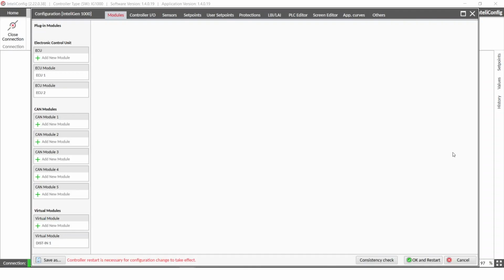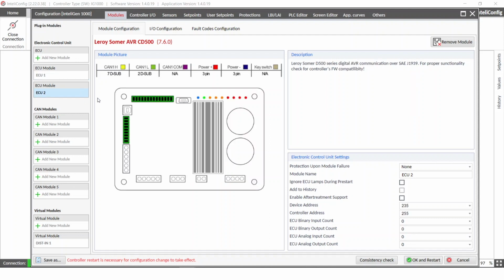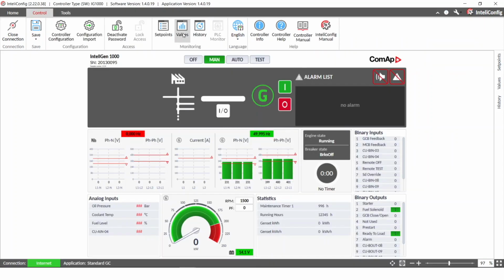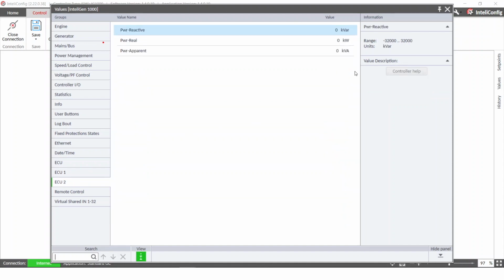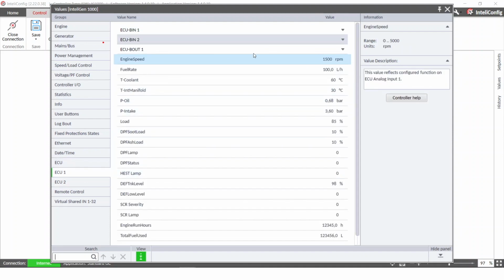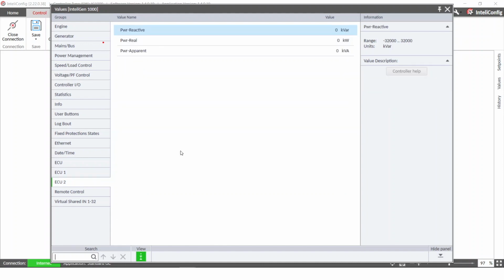InteliGen 1000 and Multi ECU Support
This video tutorial presents:
 - how to add electronic control units (ECUs) to the InteliGen 1000 controller configuration using InteliConfig,
 - an example of adding an ECU and an AVR with J1939 protocol.
 -  how to see the values from each ECU